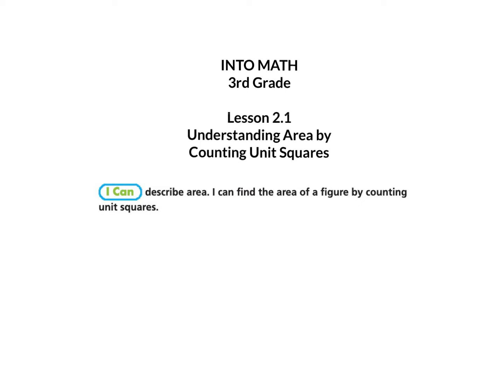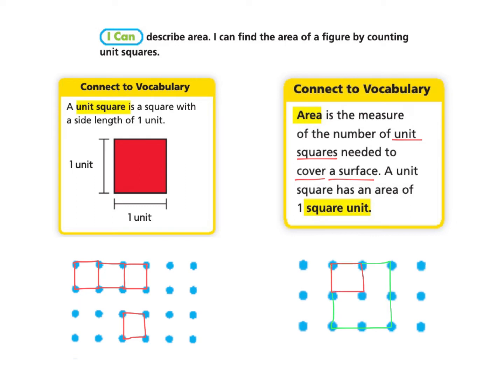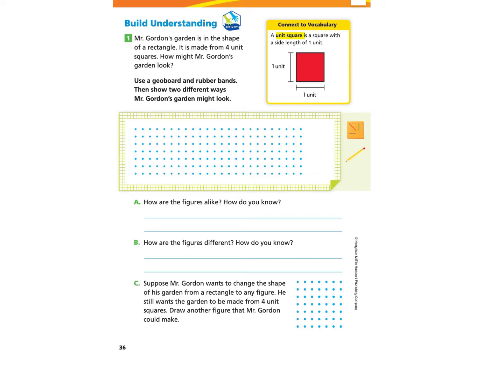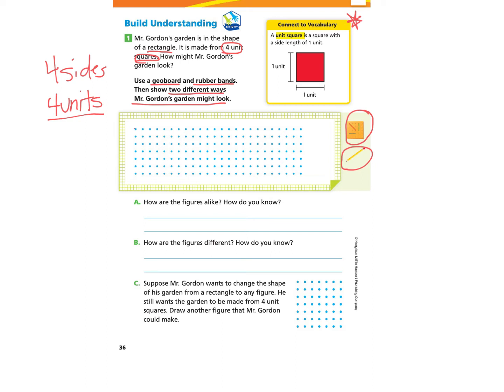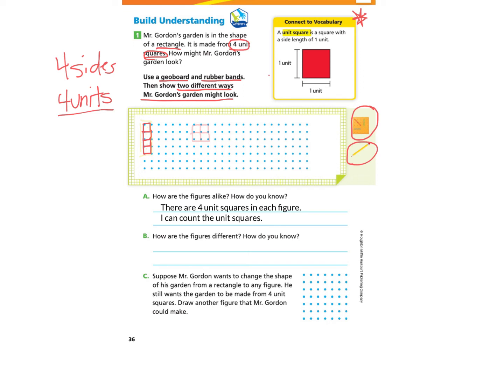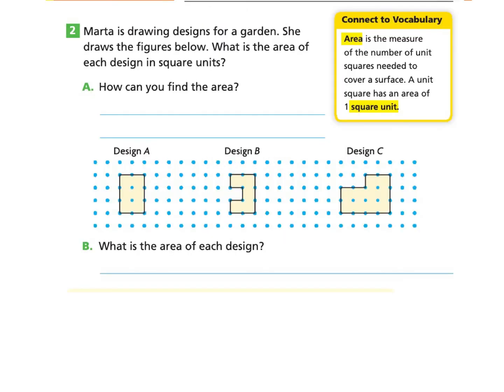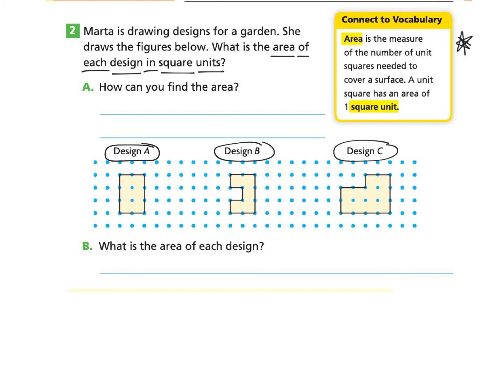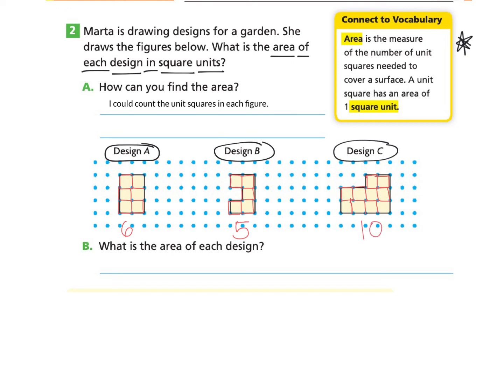INTO MATH 3rd Grade Lesson 2.1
I can describe area. I can find the area of a figure by counting unit squares.